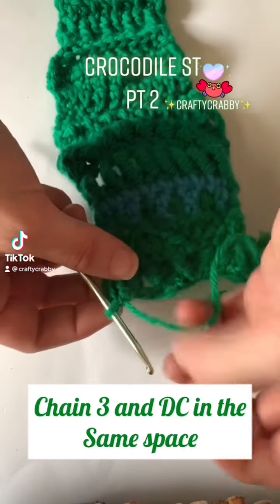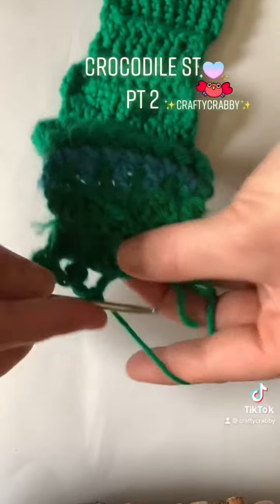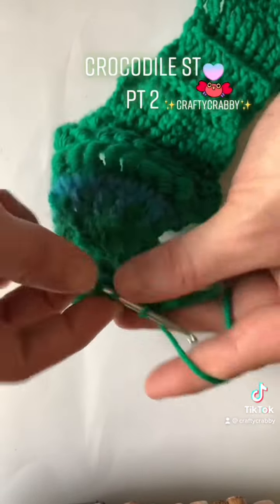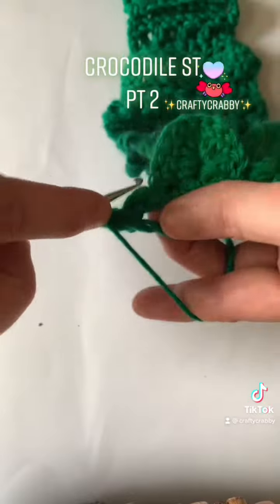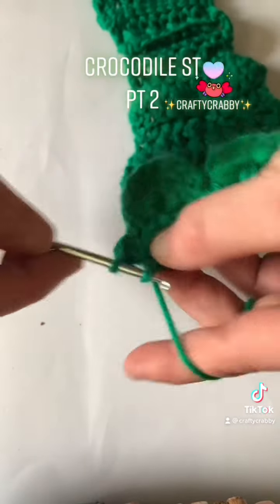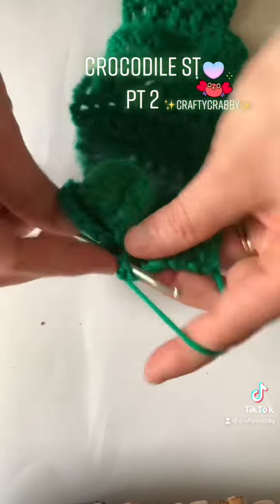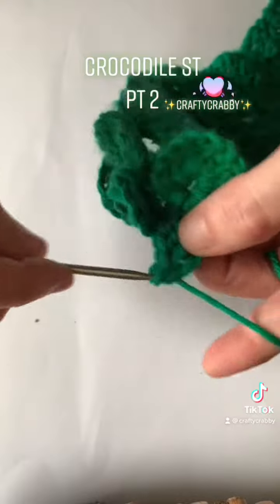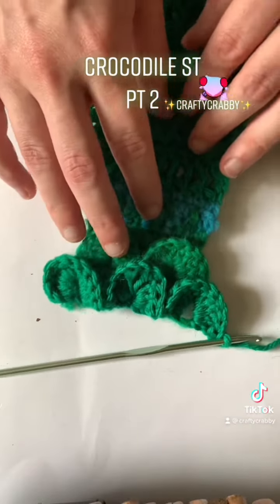Yarn over and Archive CROCODILE STITCH! pt2